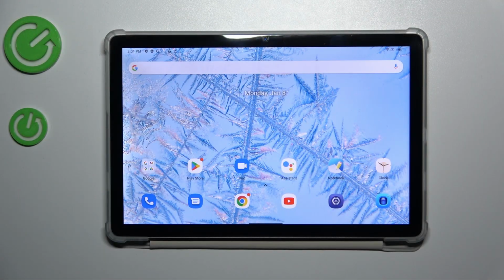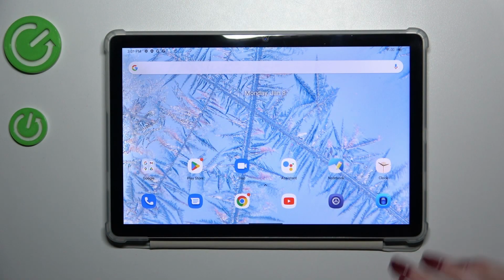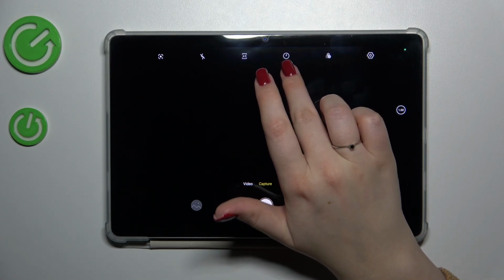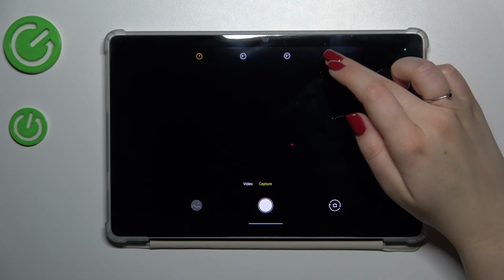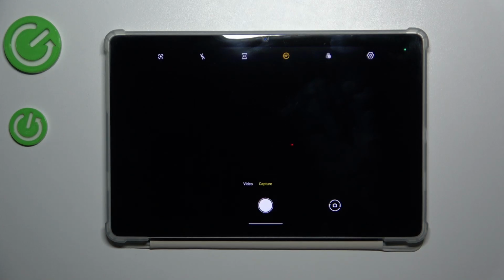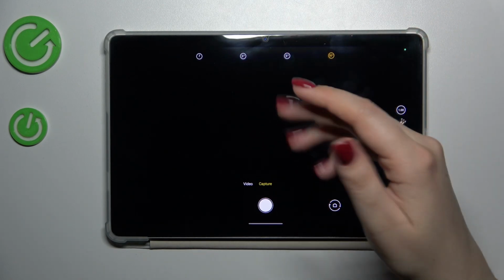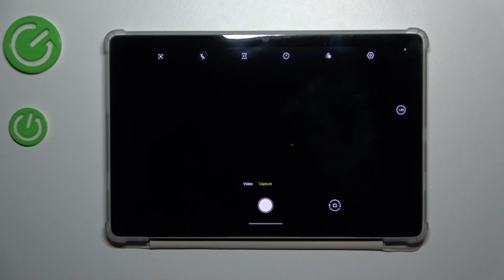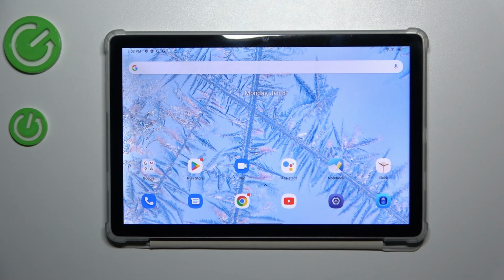How to Use Camera Timer on BLACKVIEW Tab 12 Pro?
Explore the functionality of your BLACKVIEW Tab 12 Pro by learning how to use the camera timer with our simple guide. This video is perfect for BLACKVIEW Tab 12 Pro users who want to enhance their photography skills, allowing you to capture perfectly timed shots, whether it's for group photos, selfies, or creative projects. We'll demonstrate how to access and set the camera timer, giving you the flexibility to take photos hands-free at the perfect moment.

How to Activate Camera Timer on BLACKVIEW Tab 12 Pro?
How to Enable Camera Timer on BLACKVIEW Tab 12 Pro?